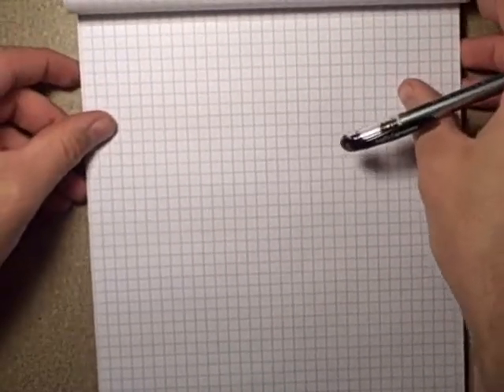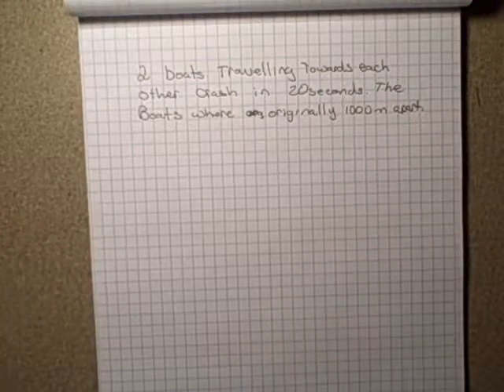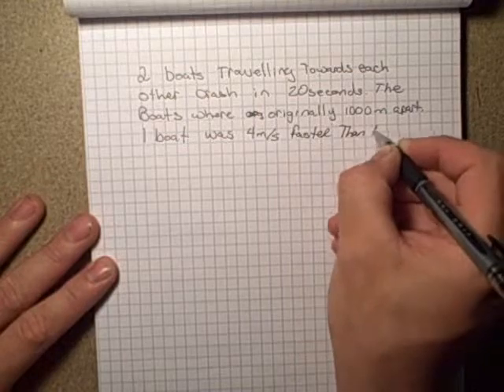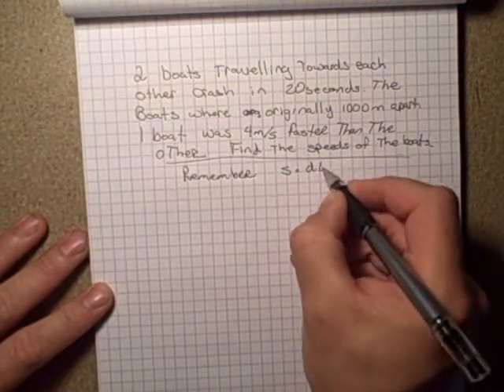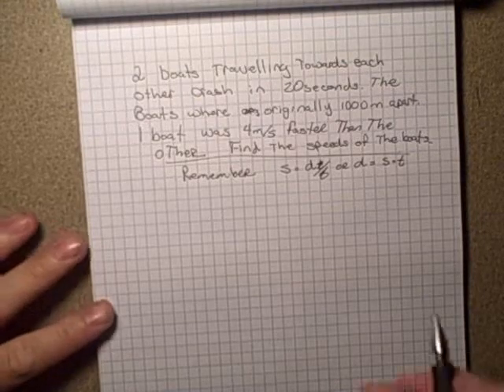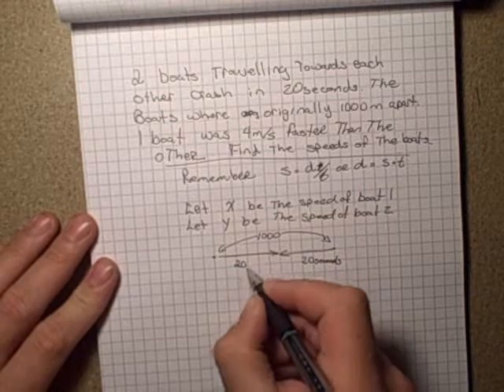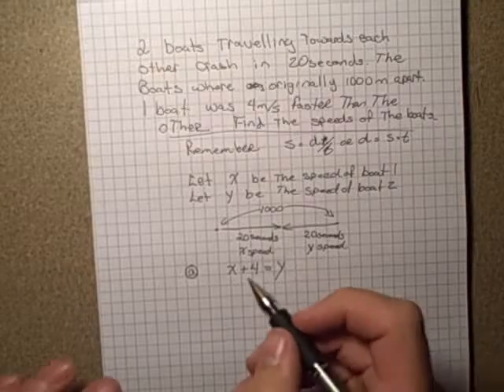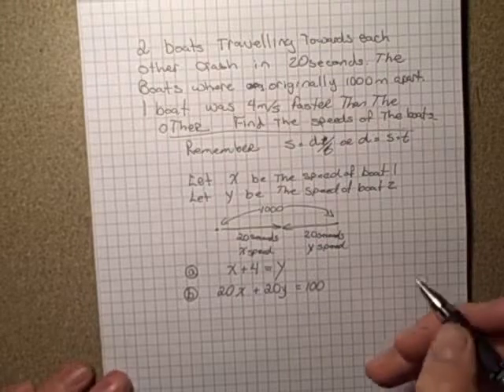17 linear systems word problemex3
Solving linear systemsword problem example.  This is part of a series of tutorial example that go with Math A30 course.  We are following the Saskatchewan cirriculum and using the Math A30 Burt Theissen book as our Reference textbook.  This complements the notes and instruction we do in Classes.